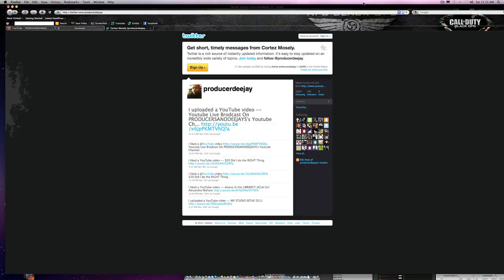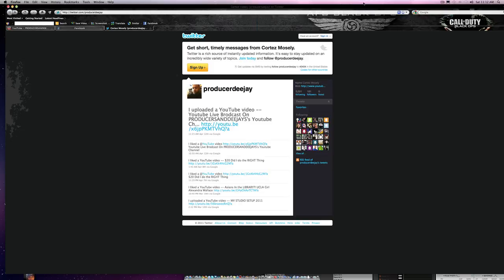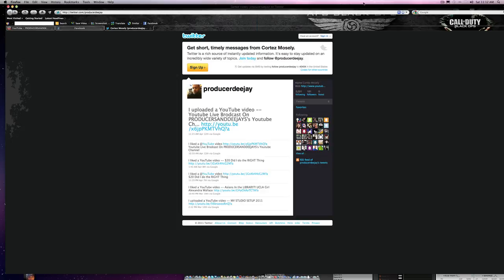FOLLOW ME ON TWITTER (PRODUCERDEEJAY IZ THE TWITTER NAME